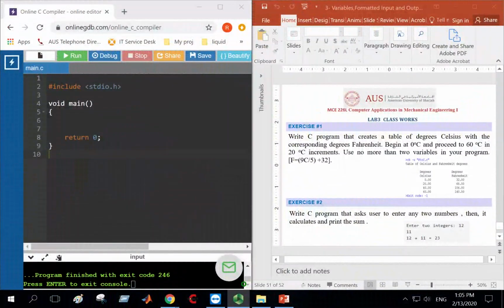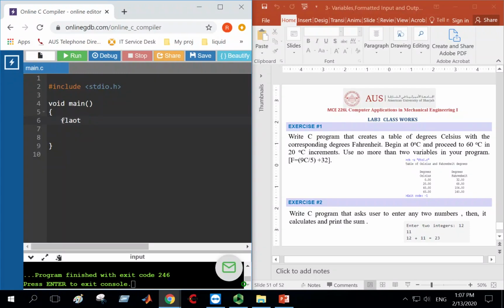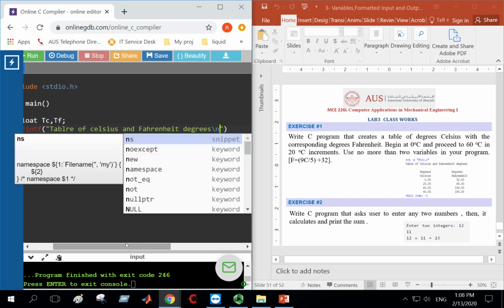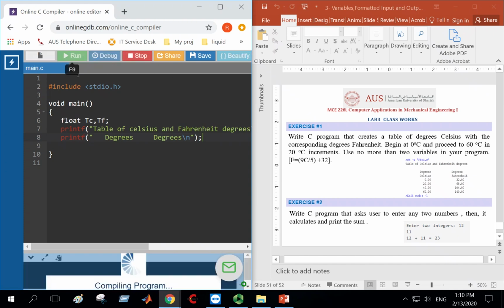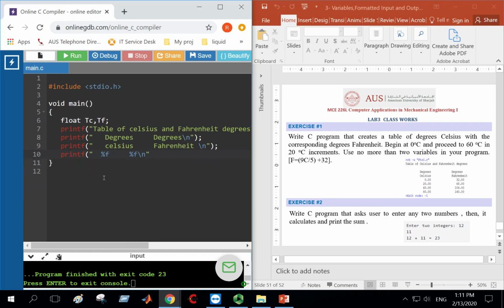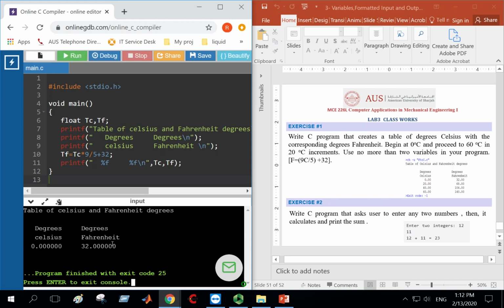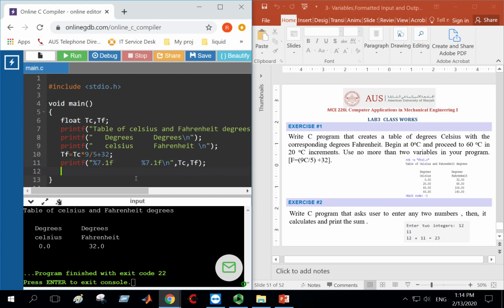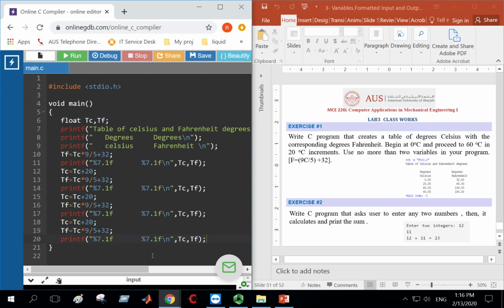C programming : Lecture#3 Exercise 1